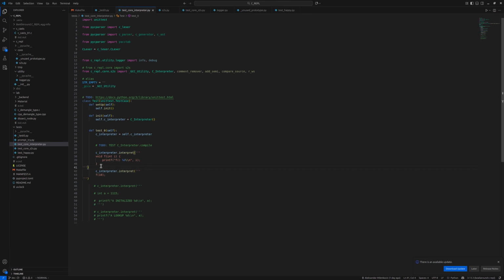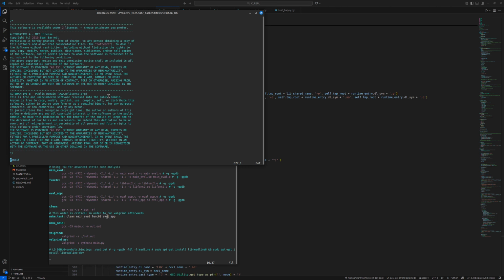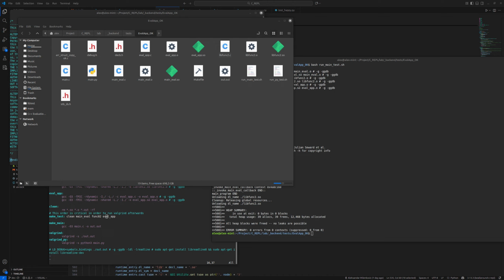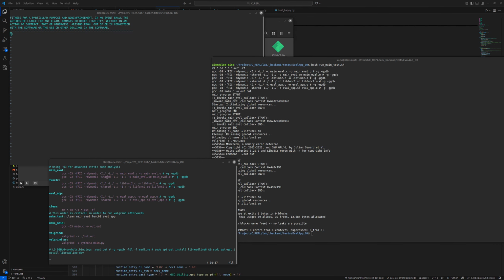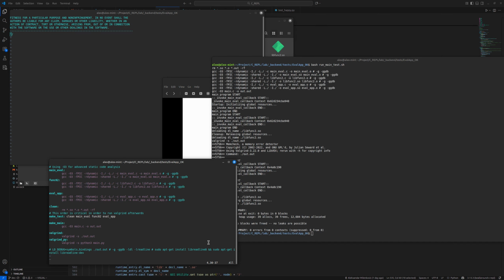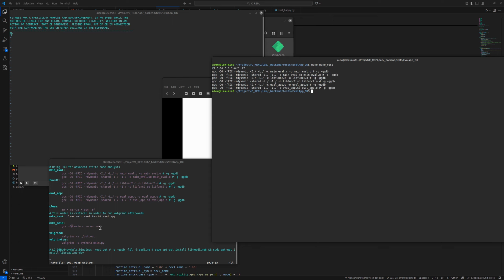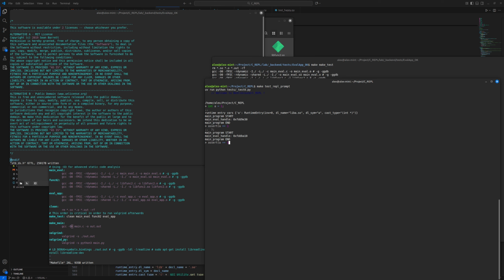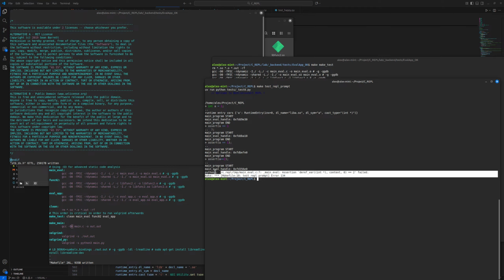C | Compile Times Significance for C REPL